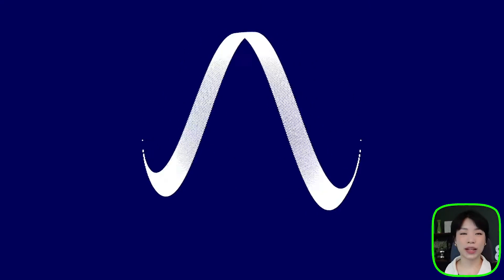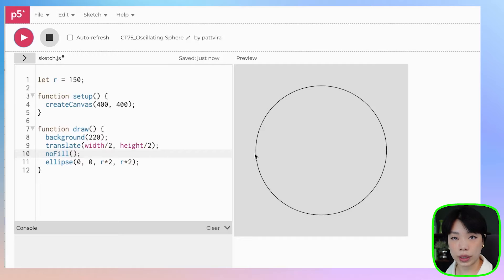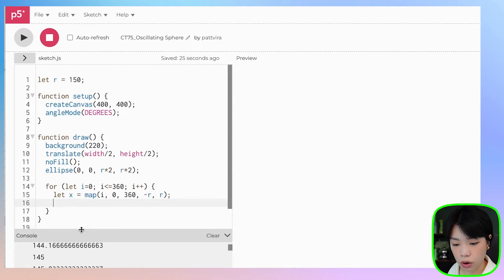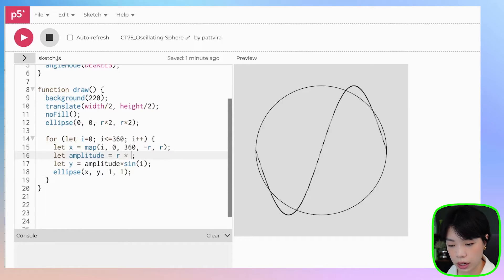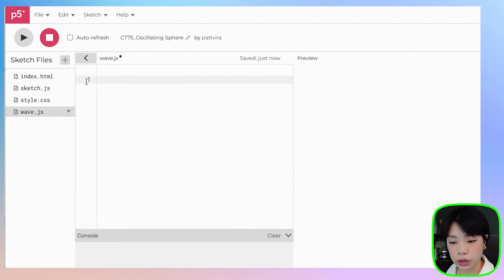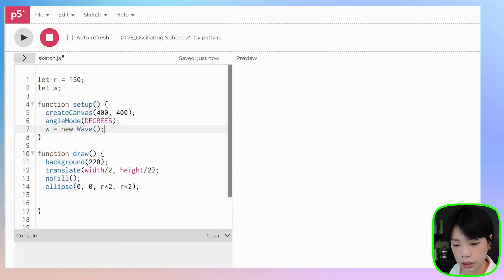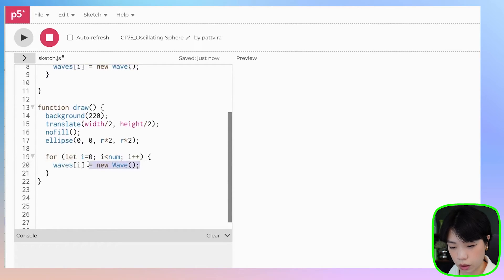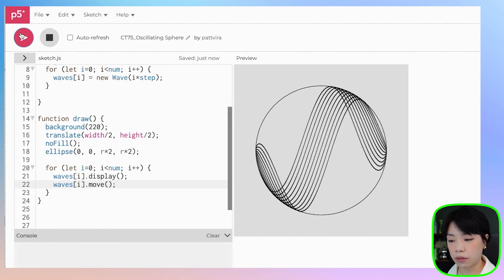p5.js Coding Tutorial | Oscillating Sphere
Timestamps:
0:00 Intro
0:21 Create an oscillating wave
5:08 Create a Wave class
6:57 Create multiple wave objects
7:53 Put a distance between each wave
9:37 Oscillate the shift variable using a simple harmonic equation
11:16 Experiment!